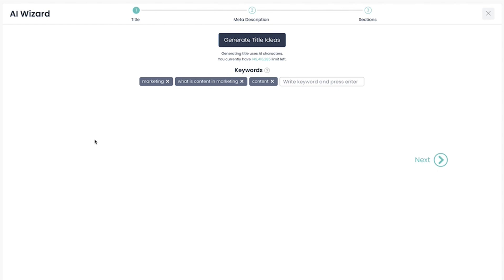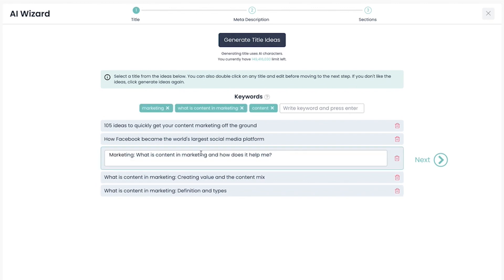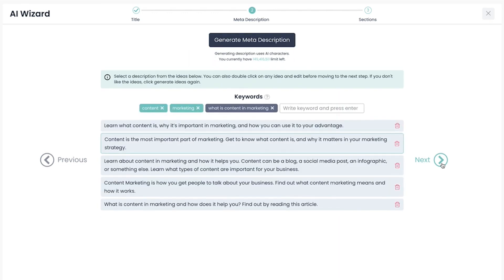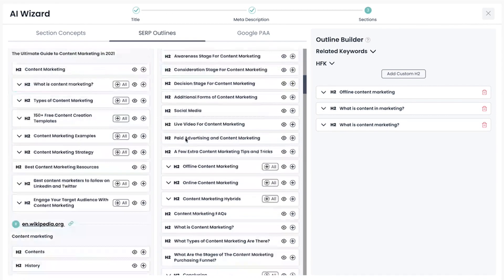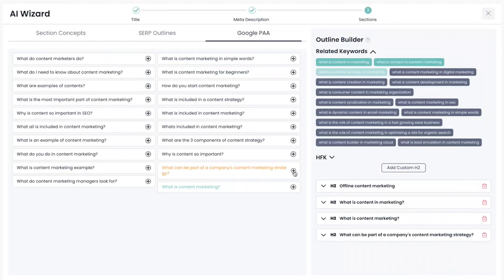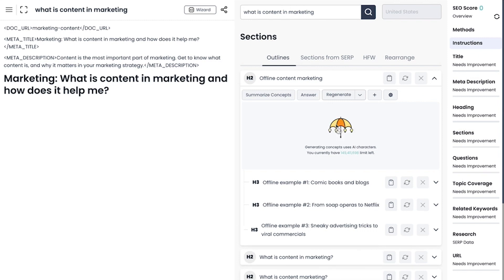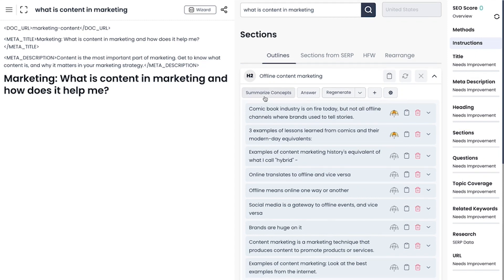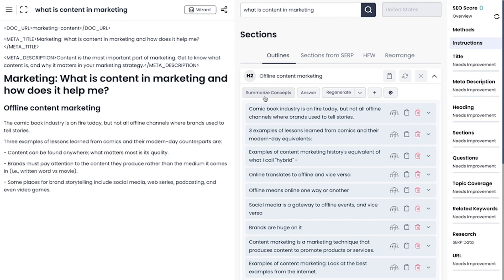Outranking V6 Walkthrough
This video is from the old version of Outranking, please click on this link to view videos from the latest version

Outranking.io is an AI-powered tool that helps to research, write and optimize content for higher organic traffic quickly and efficiently.